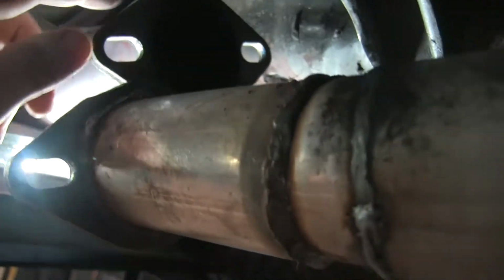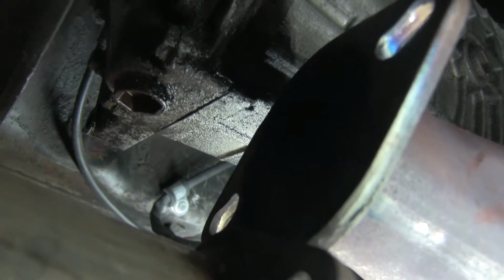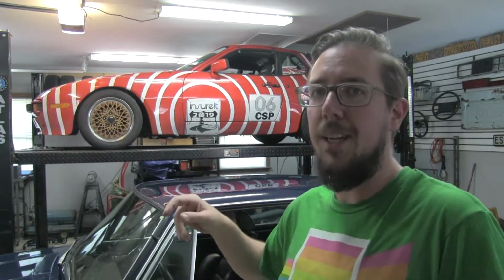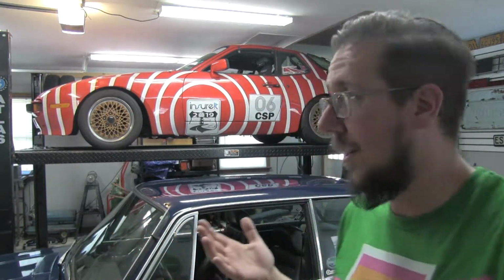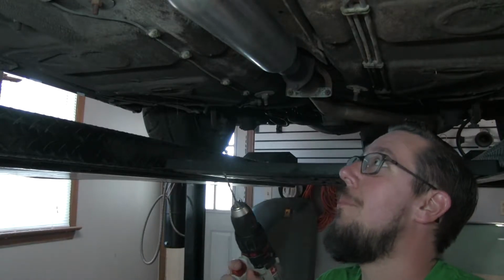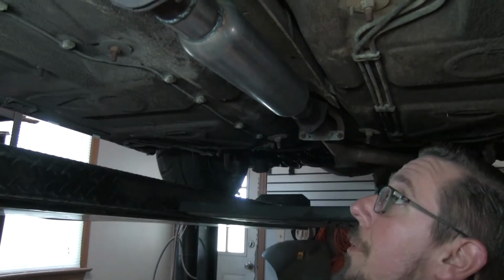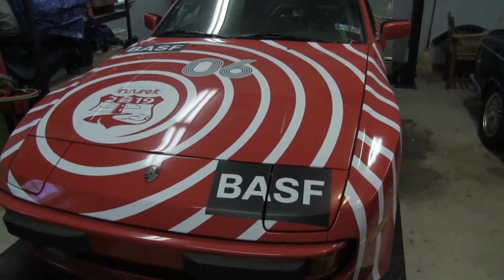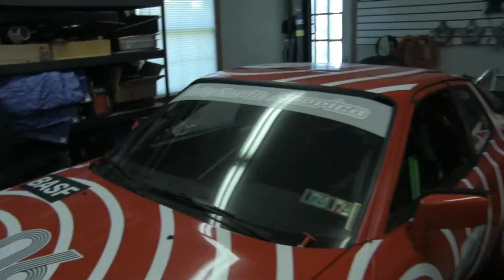Bmw 2002 and Porsche 944 exhaust fixes - Update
Now that I have some free time, I tackle the exhaust issues in the Bmw 2002 and Porsche 944. I also found rust... not cool